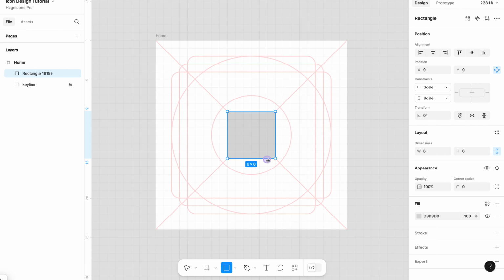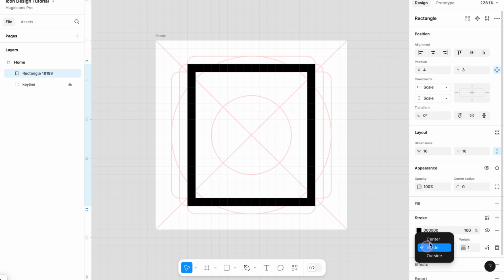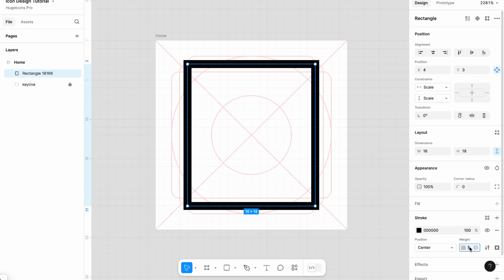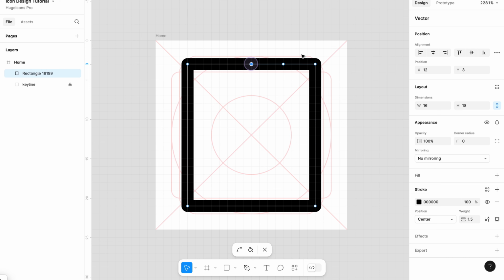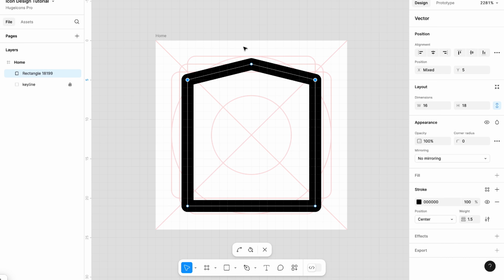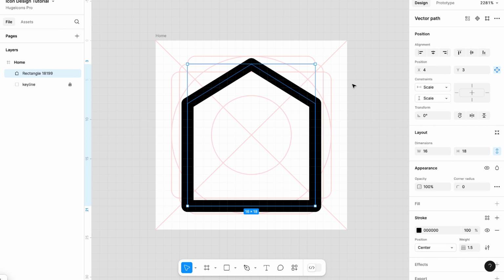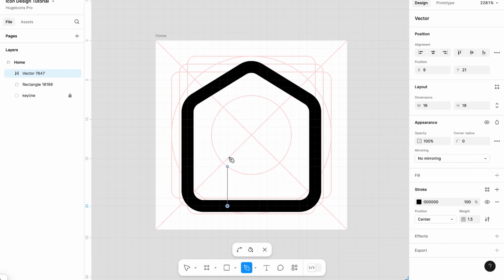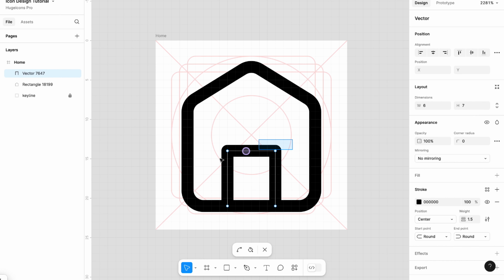Drawing Home Icon in Figma: Under few seconds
Learn how to create a simple home icon in Figma with this quick guide!
Perfect for UI/UX designers looking to add custom icons to their projects in minutes.